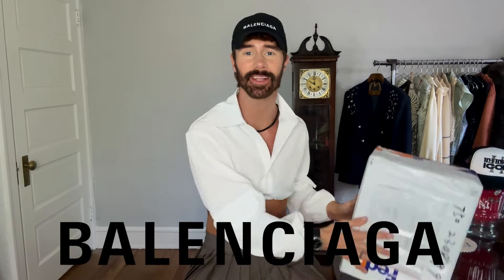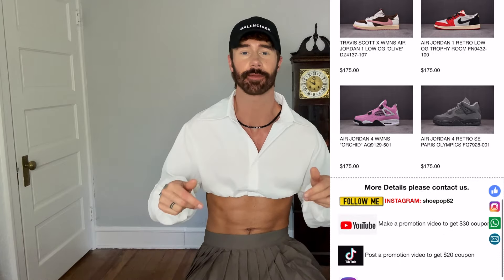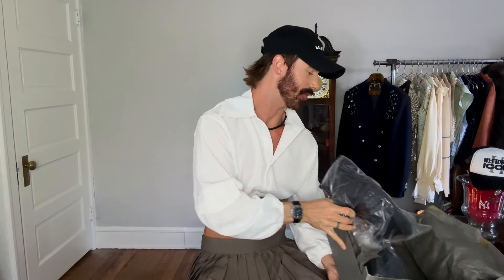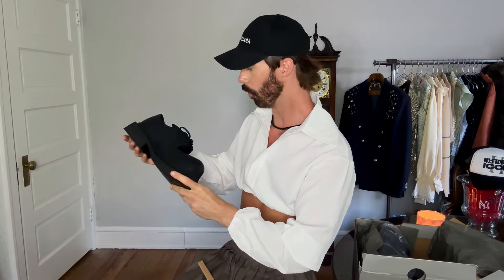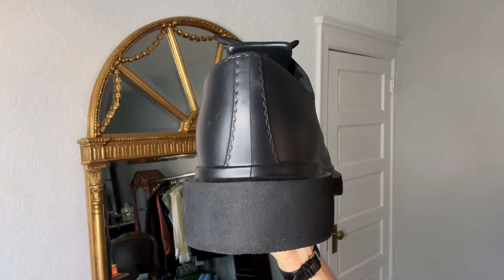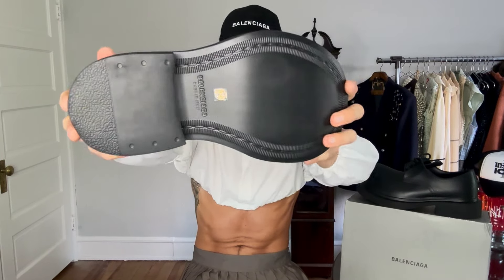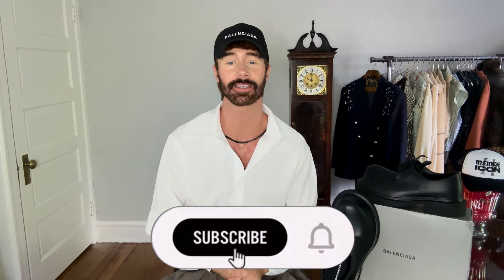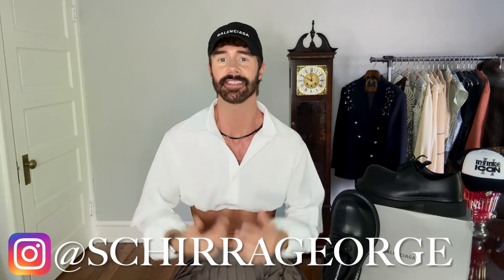𝐁𝐀𝐋𝐄𝐍𝐂𝐈𝐀𝐆𝐀 STEROID DERBY | SHOEPOP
Unboxing & reviewing the Balenciaga Steroid Derby shoes (in black) featuring SHOEPOP 😁✨

𝑨𝑴𝑨𝒁𝑶𝑵 𝑾𝑰𝑺𝑯𝑳𝑰𝑺𝑻